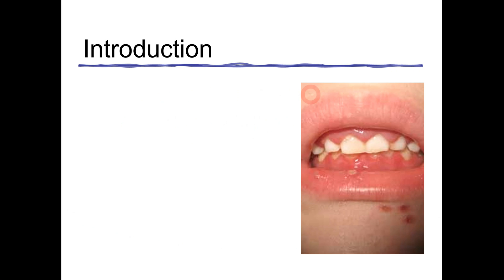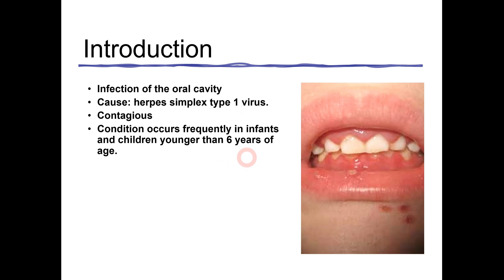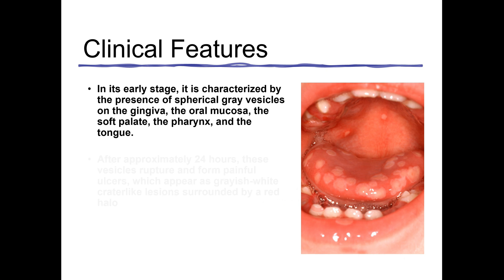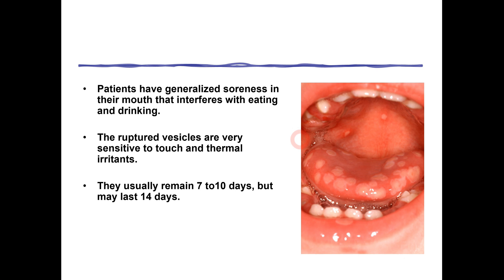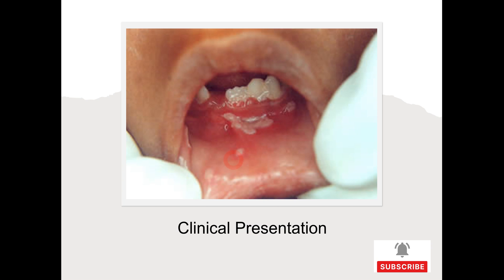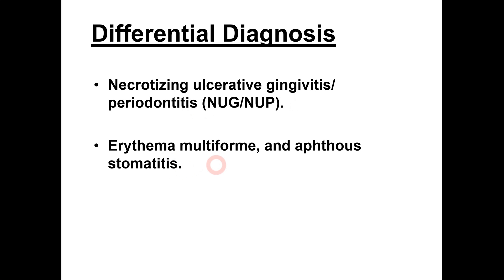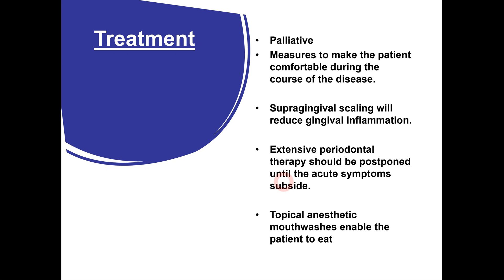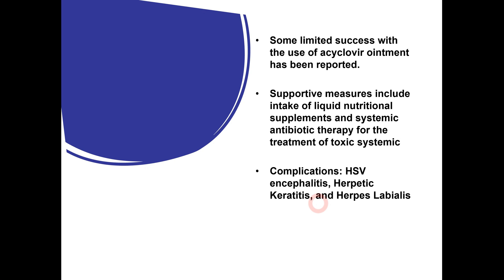Acute Herpetic Gingivostomatitis -Introduction, Etiology, Clinical Features, & Management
In this video, we talk about Acute Herpetic Gingivostomatitis.

Acute Herpetic Gingivostomatitis is a viral infection of the oral cavity categorized as ulcers and vesicles around the oral cavity including the face as well. This condition primarily affects children under the age of 6 years, however, rarely it can affect older individuals as well.

Timely identification helps in providing treatment to the patients to alleviate their pain whilst eating and drinking.